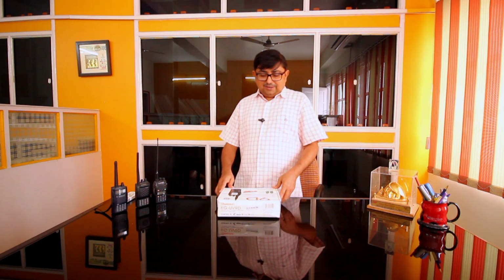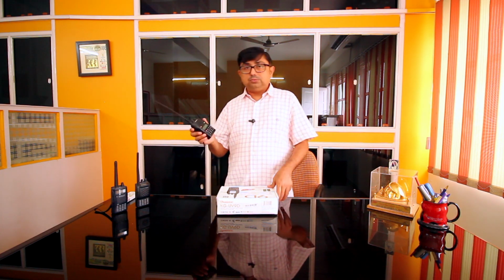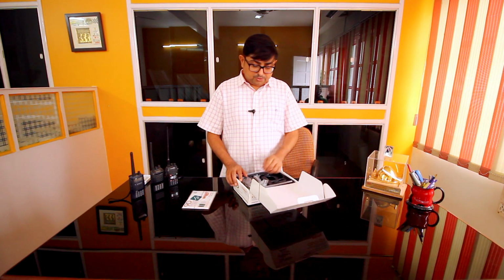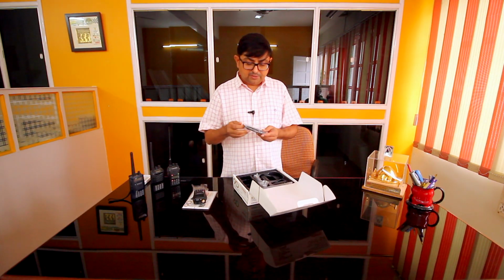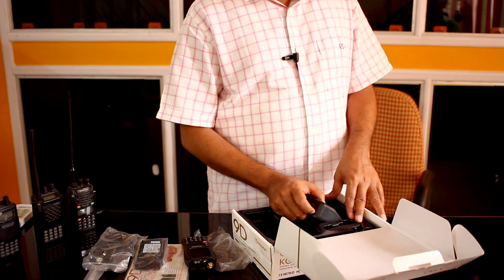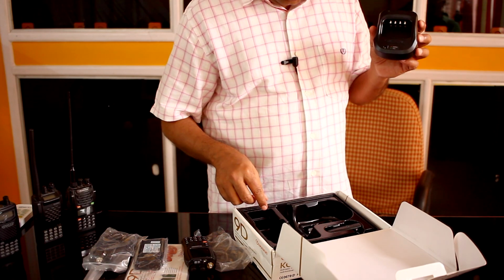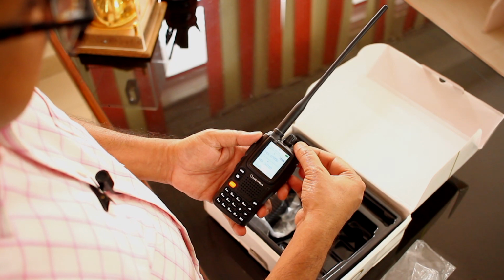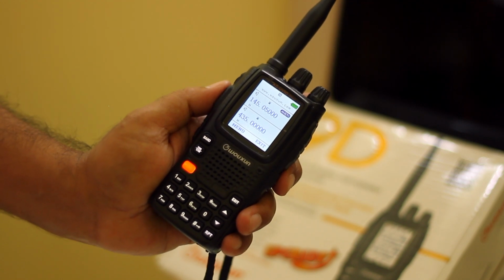UNBOXING WOUXUN 9D PLUS || Sora Patna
KG-UV9D Plus features an impressive 7-band reception range, VHF/UHF dual-band, true dual simultaneous receive (V+V, U+U, V+U), now with Cross-band repeat function, large LCD color display, 999 channels, CTCSS/DCS encode and decode, and 25KHz/12.5KHz wide/narrow bandwidth selection.